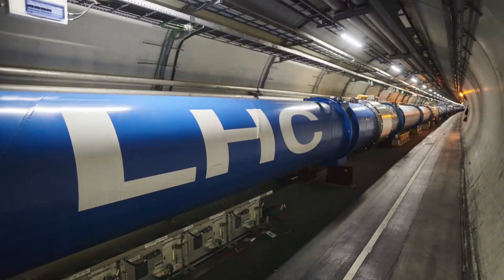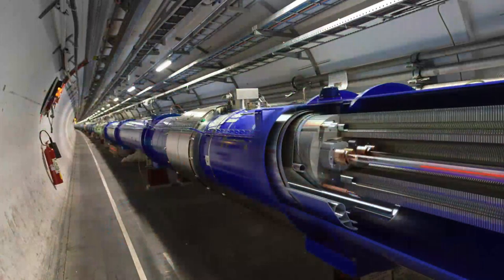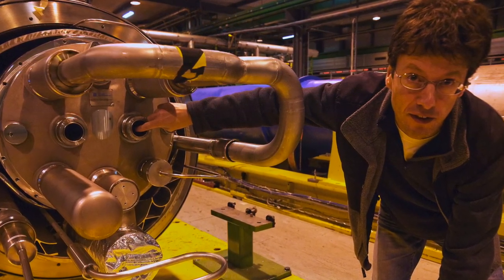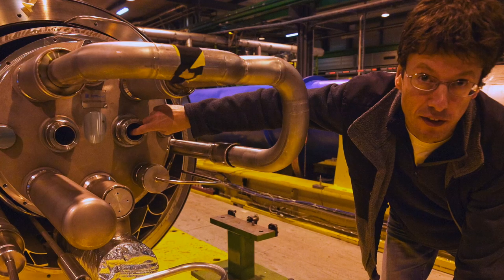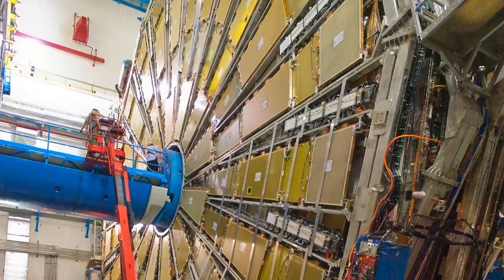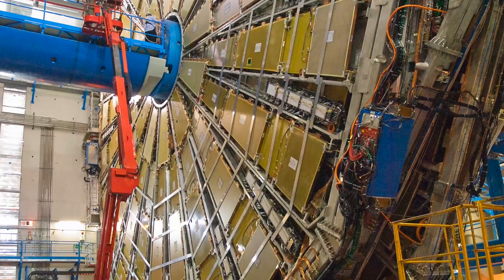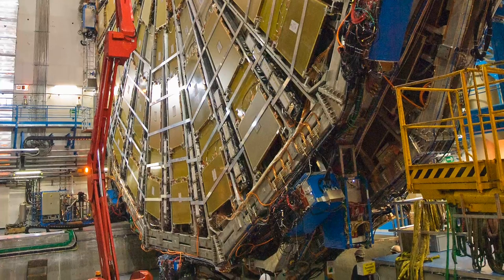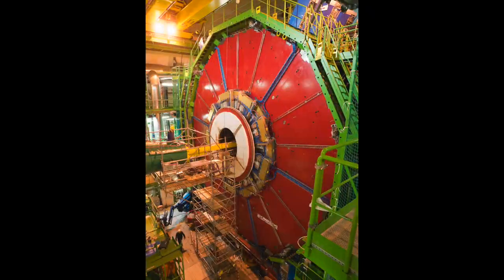Martin Coles - Large Hadron Collider Visit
In 2008, Martin visited the Large Hadron Collider – the atom smasher run by CERN in Geneva, Switzerland. After a day spent interviewing physicists working on the LHC and going underground to see two of the immense particle detectors, he reported his findings in a two-page spread in The Montreal Gazette.

Martin trained as a mathematician and philosopher. But he ended up as a photography teacher at Dawson College and a freelance writer for The Gazette and The Globe and Mail.

McGill Community for Lifelong Learning (MCLL), part of McGill University, is a non-profit, volunteer-based community of seniors focused on peer learning. MCLL is for people who want to continue learning for the joy of it, and who wish to share their knowledge, ideas, experience and interests with others. No exams or grades to worry about, and no age limits! The result is a rich and dynamic learning environment.

MCLL was founded in 1989 and is patterned on a model developed at Harvard and the Massachusetts Institute of Technology (MIT). As part of the McGill School of Continuing Studies, MCLL is a non-profit organization, led by volunteers and managed by a council elected from among its members.